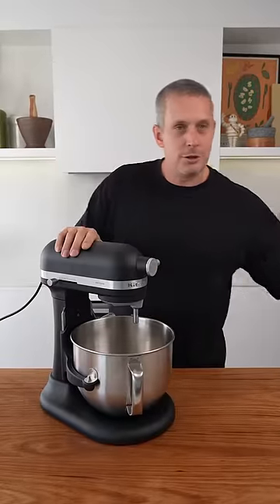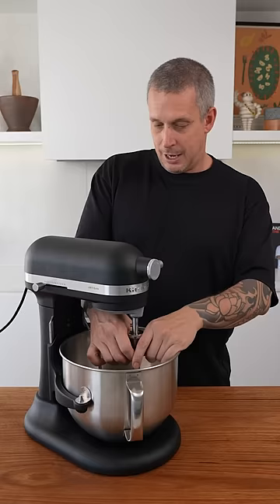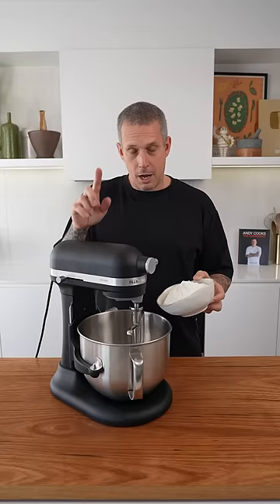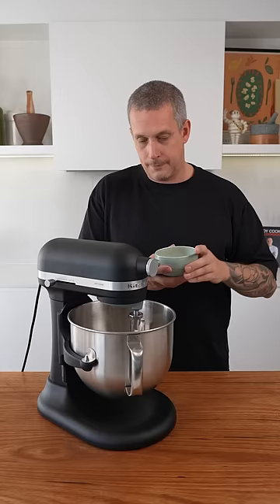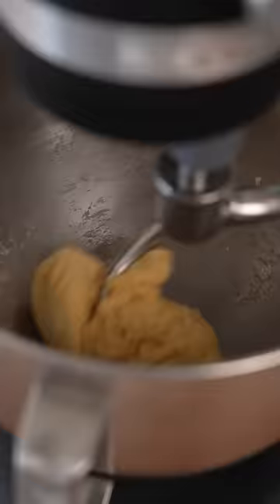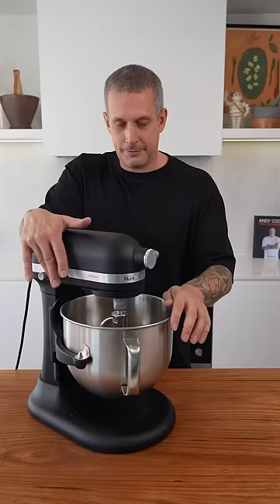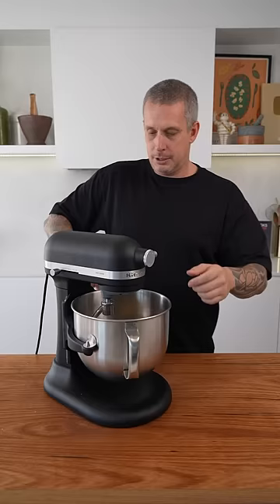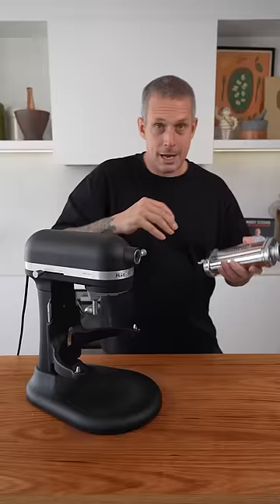Homemade spaghetti pasta with @KitchenaidAustralia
Ingredients
- 255g flour
- 170g eggs

Method
1. Mix the flour and eggs in the bowl lift mixer until a dough forms using the paddle attachment.
2. Knead the dough for a few minutes using the dough hook until it becomes smooth. Wrap the dough in plastic wrap and let it rest for 30 minutes.
3. Using KitchenAid’s pasta attachment, roll out your pasta a few times starting at the thickest setting and drop it down by one setting each time until you get to number 3.
4. Then change to the spaghetti roller attachment and feed your dough through it.
5. Once it’s cut, dust it lightly in flour and store it in the fridge uncovered until you’re ready to cook it.